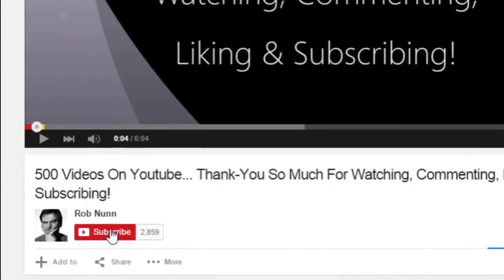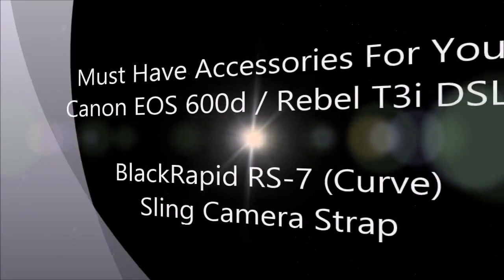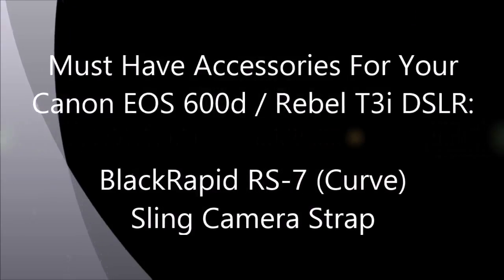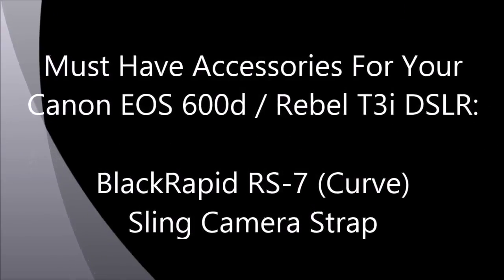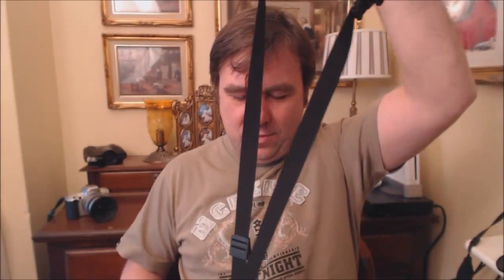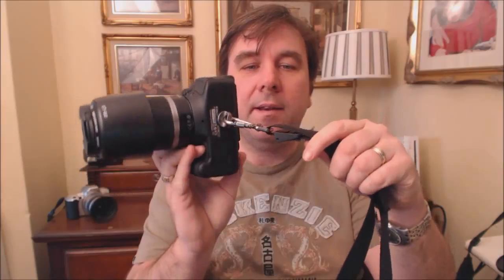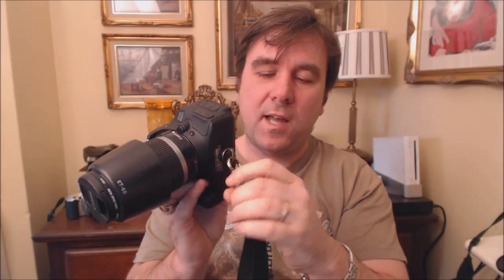Canon 600d / T3i Must Have Accessory: BlackRapid RS-7 (Curve) Sling Strap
Gosh, I've been lucky to have a RS-7 sling type strap for a few years now, and honestly it's one of the best accessories I've ever used.

Putting it simply, the RS-7 allows you to concentrate on your photography without having to consider the weight of your camera or the pain in your neck. Shoot for longer and stay sharper all day.

Thanks, Rob.